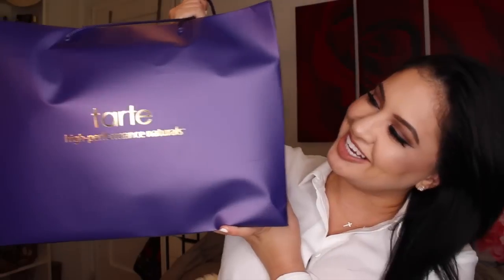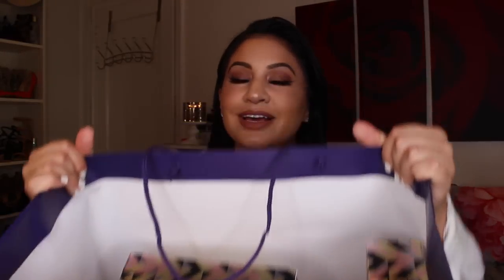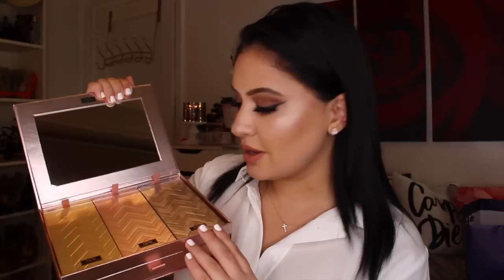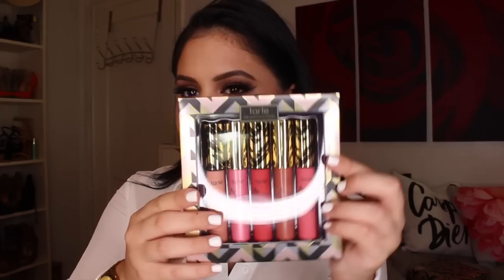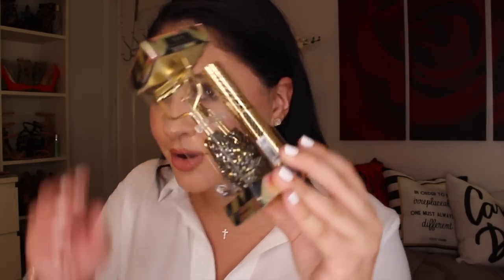Tarte Holiday Collection Haul + Giveaway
Stroke of midnight Brush Set - $44

Light Of The Party Collector's Makeup Case $59

Bling It On Amazonian Clay Blush Palette - $44

Lips For Daze LipSurgence Set - $34

Greatest Glitz Collector's Set & Portable Palettes